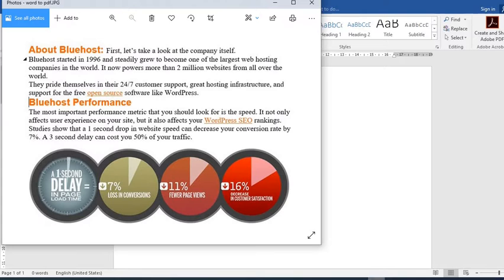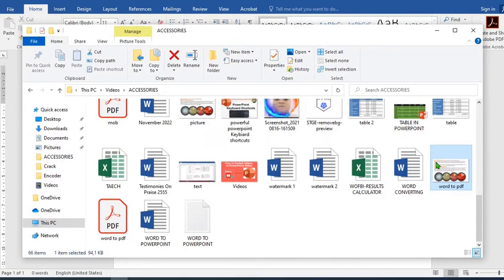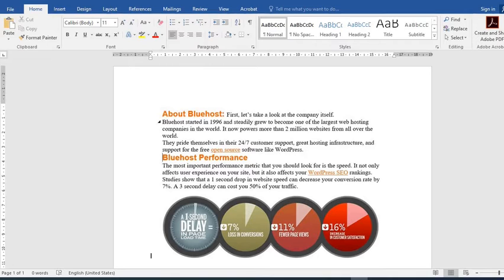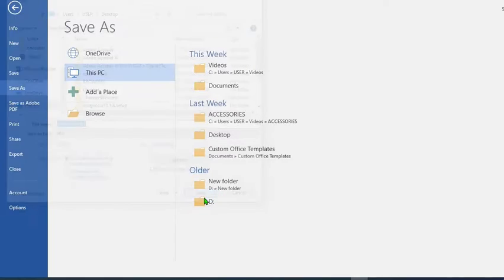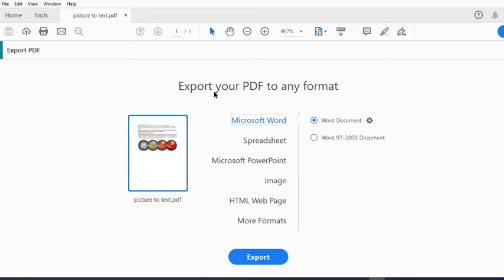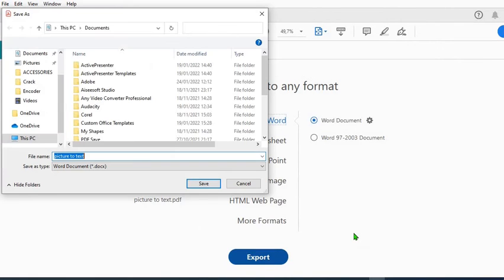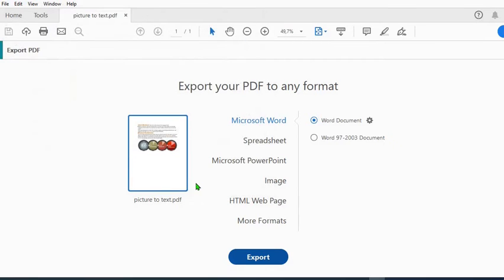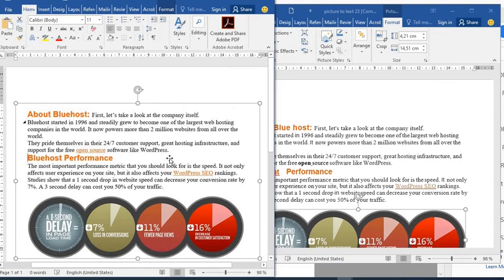How To Convert Images to Text In Microsoft Word Document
In this tutorial, you will learn how you can use Microsoft Word to convert a photo be it jpeg, gif, png into an editable Word document. You can now take a photo of a document and create editable text using the free Microsoft Office app available on both iPhone and Android. So whenever you are faced with such challenges to editing or adjusting text picture contents, use word document, it is always available